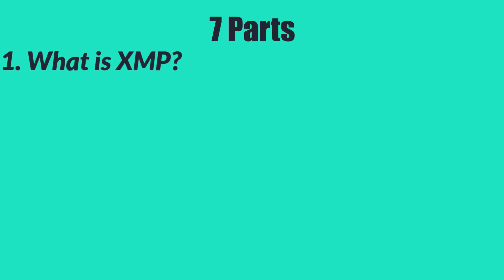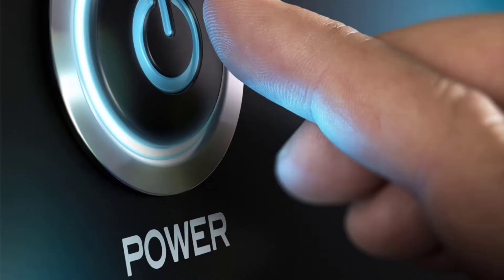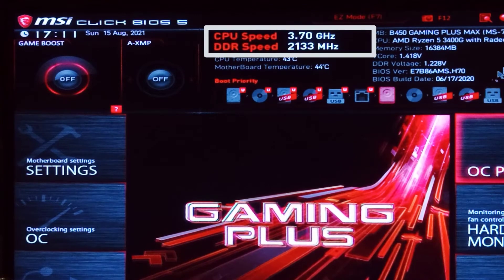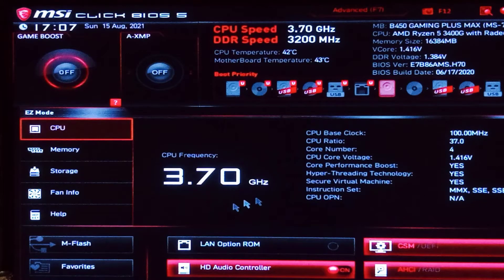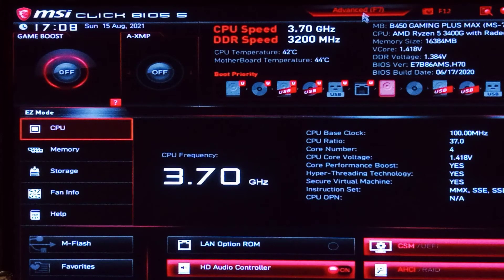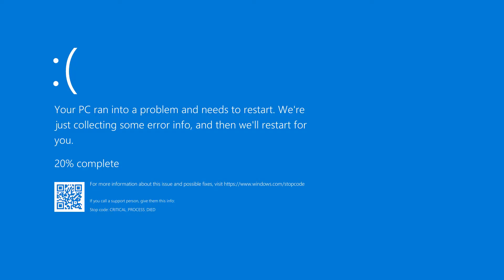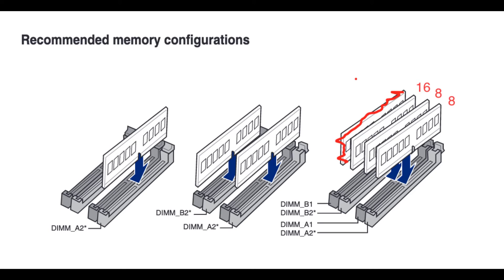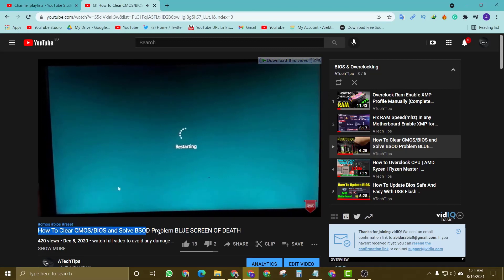Get Full Speed Of Your Ram ( MHz ) | What is XMP? How To Enable XMP Profile?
Let me know if you have any topics for me to make videos about.

Ram Must be in Dual Channel configuration if two RAM sticks are used.

Try adjusting RAM voltage if crashed
2133Mhz-2933Mhz --- 1.2V
2933Mhz-3800Mhz --- 1.37V
4000Mhz-4400Mhz --- 1.45V

Also, comment with any suggestions about the video so that we can learn from you.
chapters:

1. What is XMP?
2. How it works?
3. from where to enable it.
4. What if I don't turn on XMP?
5. Why are there two profiles?
6. Is XMP stable or not?
7. Solution pc won't boot after turn on the XMP.

What is XMP?

XMP means extreme memory profiles. Which is an Intel technology that allows you to change multiple memory settings by simply selecting a different profile, taking advantage of higher than standard memory speeds. If you’ve ever wanted to overclock your memory, but didn’t want to mess with frequency, voltage, and timings, this is the way to do it. When you install a ram into your motherboard it will automatically select the defaults frequency which is 2133 MHz for ddr4 rams. Whatever the ram frequency is doesn't matter it will always run at 2133 MHz unless you turn on XMP or overclock it. I will be covering up how to enable it and how it works in the next section.

When you power on your computer, it conducts a power-on self-test. Part of this process includes automatically configuring installed hardware, including your memory. Your computer needs to know the model of your ram as well as which timings and frequency to set. Your bios will use a small chip on your ram modules called an SPD (serial presence detect) chip to set memory timing and frequencies properly. XMP is an extension of SPD which provides higher frequencies and tighter timings for your memory to run at. It also corrects for the extra voltage required which provides a stable overclock with the click of a button.
So when you turn on the XMP profile it will take your ram frequency from 2133 MHz to your rated ram speed. I have a 3200 MHz ram that's why it is showing 3200 MHz

Why are there two profiles?
XMP -supported modules contain two memory profiles labeled, "profile 1" and "profile 2". The first profile contains enthusiast settings; these allow your memory to run at the rated speed advertised on the box. These settings enable only a modest overclock and are also the most stable. The second profile contains more extreme settings that offer a much higher level of performance. Having two profiles allows you to quickly change performance levels for benchmarking or resource-heavy task

What to do if pc won't boot?
So the reason behind this could be
1. Check if two of your rams are rated the same frequency and size. If it doesn't match then it could a problem for the XMP profile.
2. XMP profile is for only dual-channel memory. If you're using one stick of ram don't turn it on .otherwise your pc will be unstable.
3. And if you're using a double-stick of ram then just check the motherboard and see if it is in the right way inserted.
4. If you have 4 slots in your ram you should insert the ram in this order a1b1 or a2b2. If you have only 2 slots then it doesn't matter.
5. You have a low configuration motherboard or low-priced motherboard which cannot handle the XMP profiles.
6. If you're using Intel setup then the highest frequency you will get is 2933 MHz.
7. If you're using XMP setup then you can access the highest potential of your memory.

Pc Specification:
CPU:           AMD Ryzen 5 3400G
Motherboard:   MSI B450 Gaming Plus Max
RAM:           Corsair Vengeance LPX 8x2-16GB 3200MHz DDR4
SSD:           Western Digital 240 GB M.2 SSD
HDD:           Seagate 1TB Desktop HDD
PSU:           Antec VP650w

Text me or post on my group for any help.